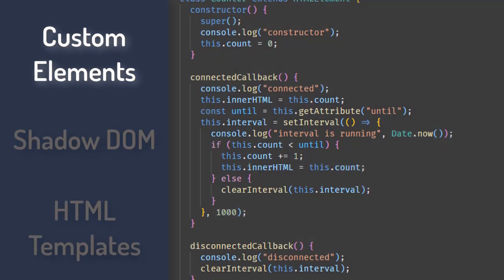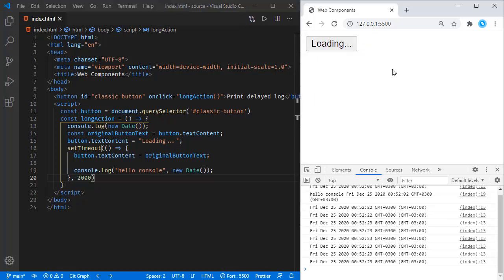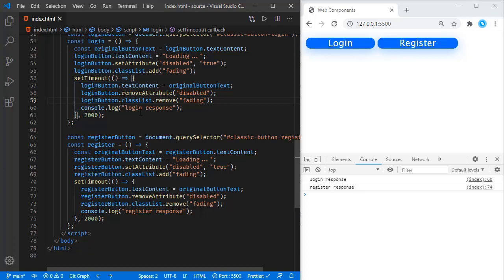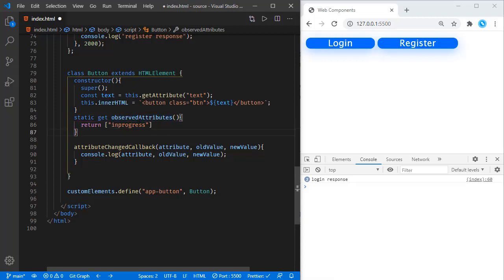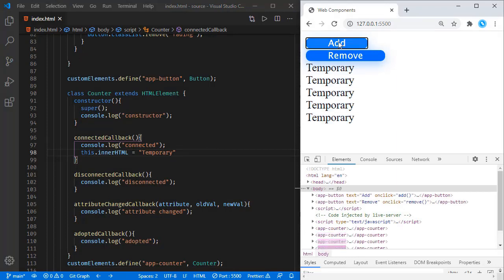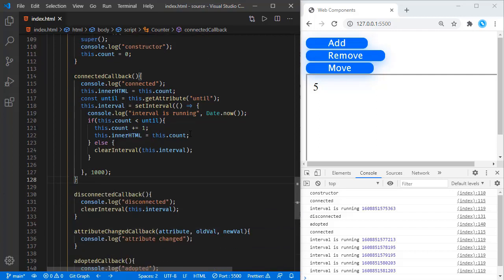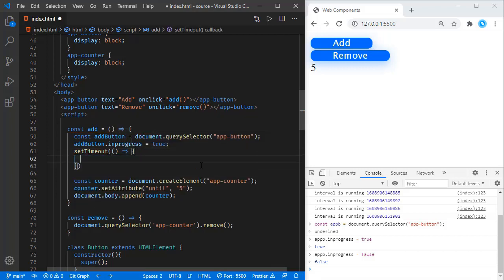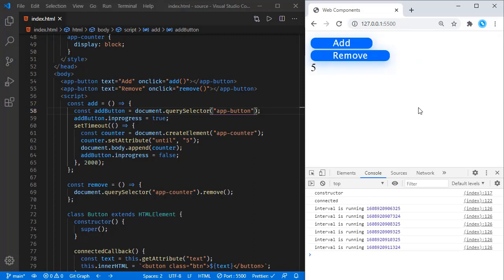Web Components - Custom Elements, Shadow DOM, Templates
Content
00:00:00 - Intro
00:02:10 - Development Environment
00:03:05 - Custom Element Candidate
00:24:51 - First Custom Element
00:49:20 - Element Lifecycle
01:12:32 - Props & Attributes
01:26:59 - Extending Built-in Element
01:33:17 - Polyfill

This is taken from my course at udemy.

In this course we will learn how we can create our custom html elements. Just like we are creating reusable components we do in react, vue, angular, we can build reusable custom elements with vanilla javascript, by following web standards.

We will learn how we can built custom elements, how we can extend built-in elements. Also we will practice the "template" to make the rendering of our custom element more efficiently.

We are going to practice the Shadow Dom to see it's role in web components. We will see how we can compose our custom element with the markup provided externally. And also we will see our styling options of our elements.

And finally, we will practice, how the events are changed in shadow dom. We will see the issues and we will introduce our solutions.

If you want to build re usable web components without relying onto a third party library, if you want to build applications based on the web standards, then web components is the answer.